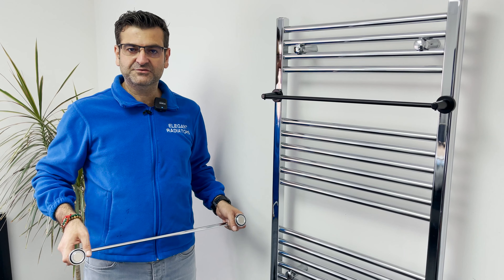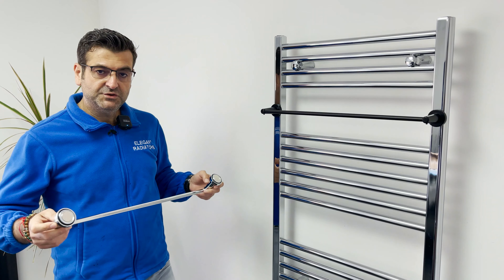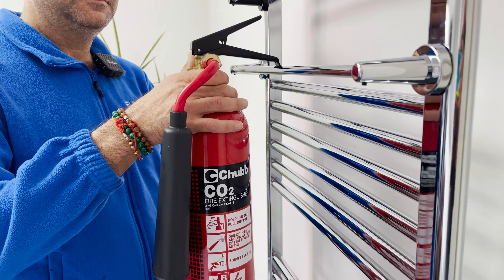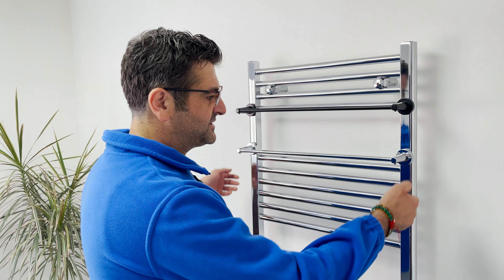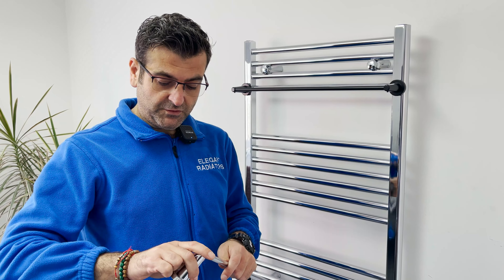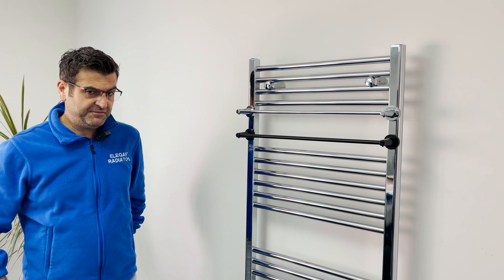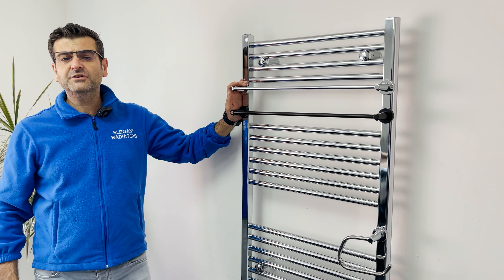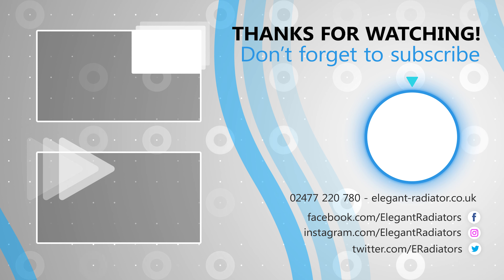Magnetic Towel Rail Bar For Bathroom Radiators (4K UHD)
Additional Magnetic Towel Rail For Steel Radiators

You can see A close look at the 600mm wide MagneticTowelRailBar.

It has strong magnets which can hold up to 5KG, which we have tested with a fire extinguisher in the video.

Can be cut into the size you need.
Practical, no screw, drilling, adhesive, or nonsense needed!
Comes in Chrome & Matt Black